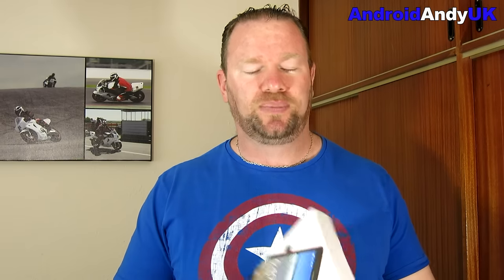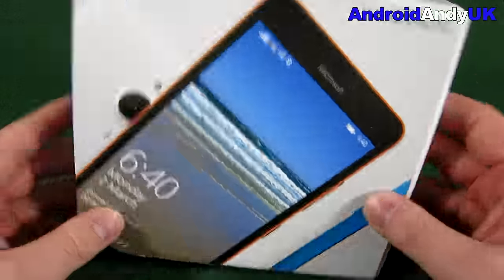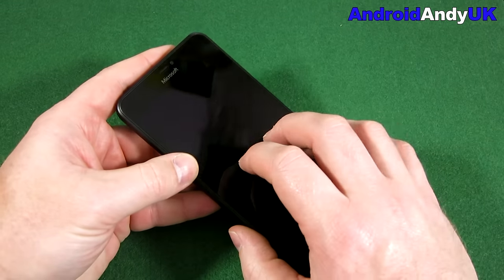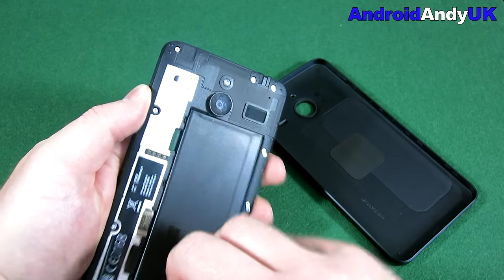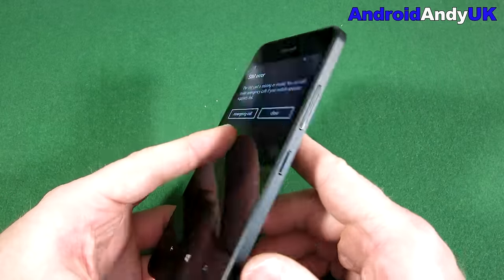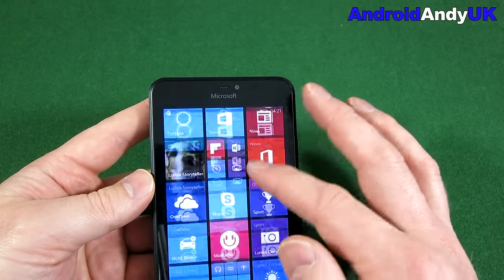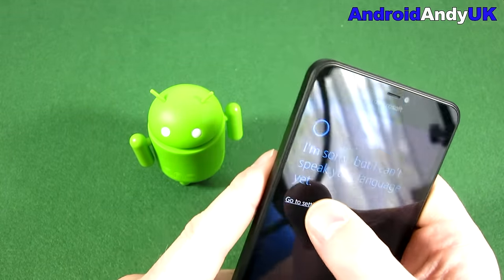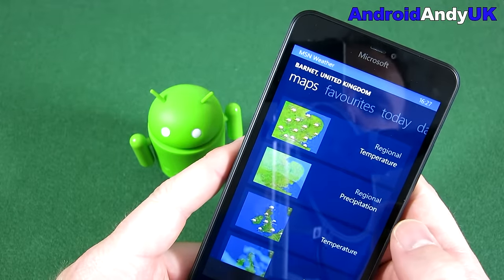Lumia 640XL Unboxing and First Look (By an Android user!)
Every now and then Microsoft like to send me a Windows phone device to try.  This time it's the Lumia 640 XL.

On Amazon